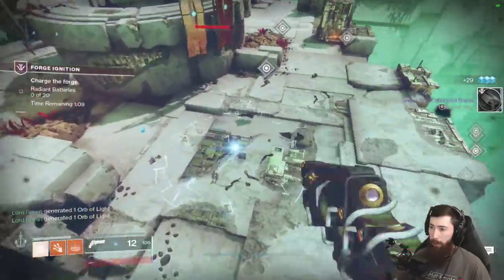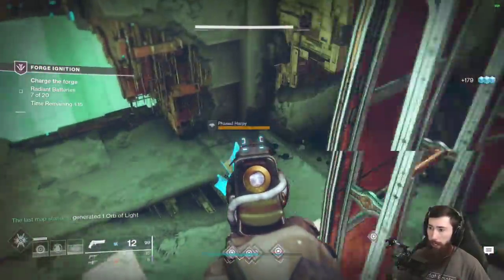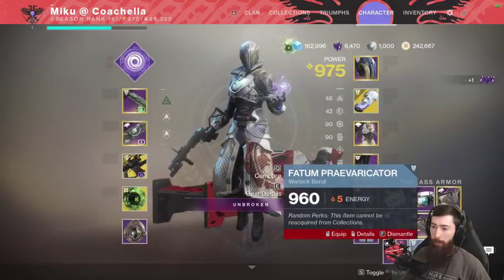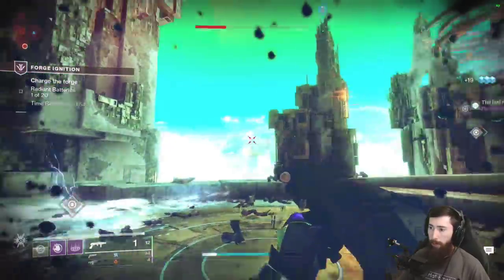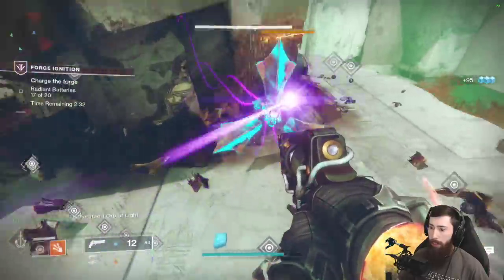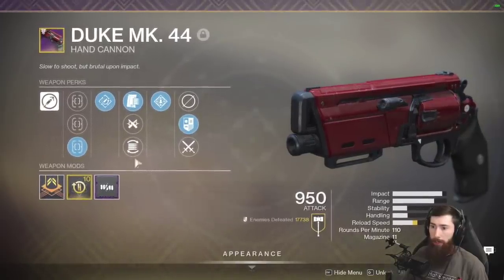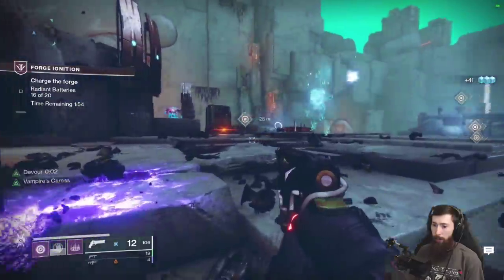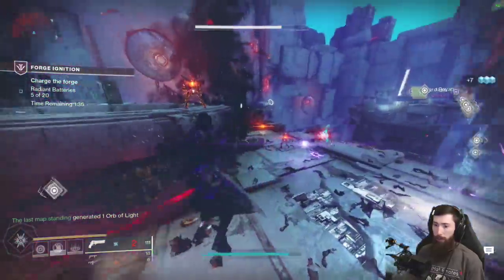Guide: Black Armory Frame + Obelisk + Eris Lectern farm at same time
Stream footage.